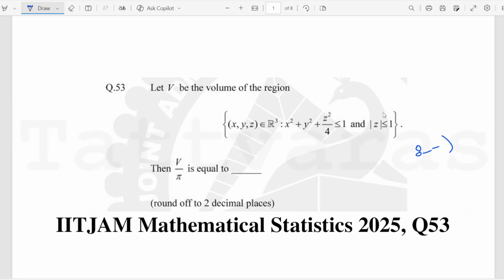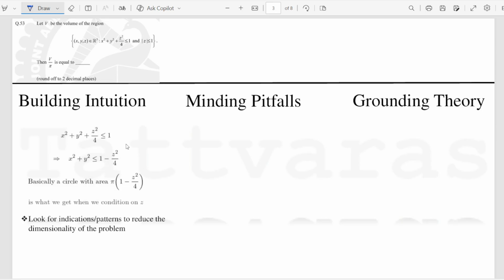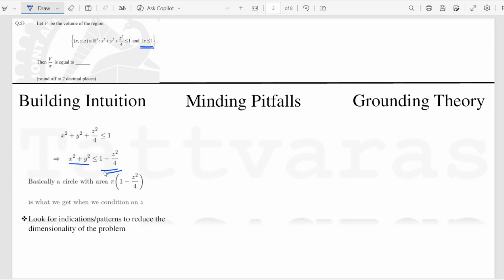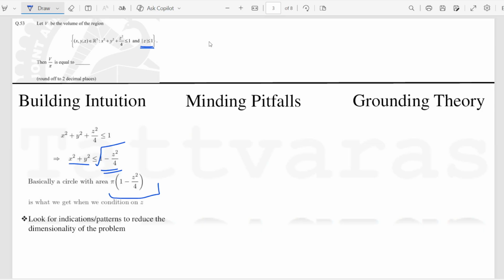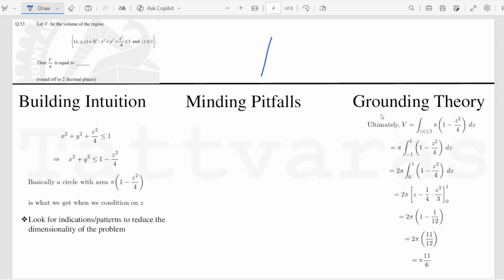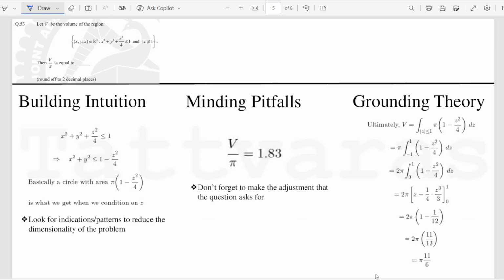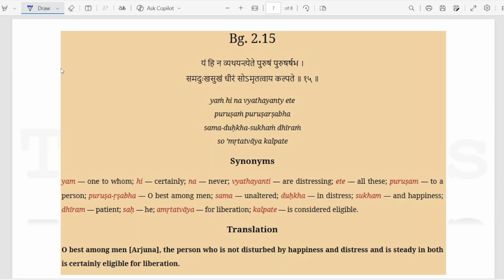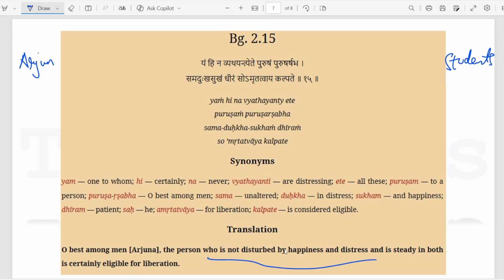IIT JAM MS 2025 Q53 | Volume of 3-D Region Explained